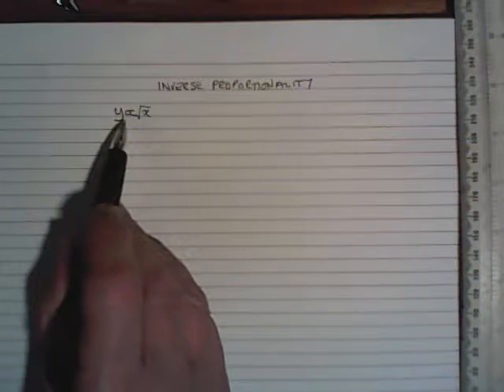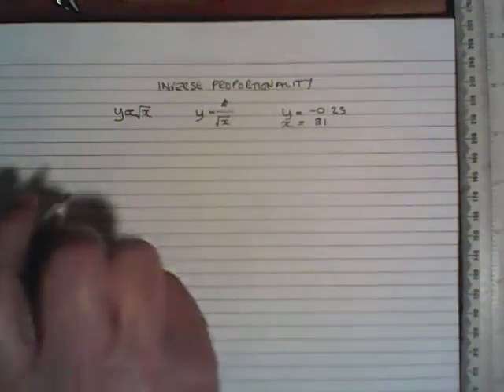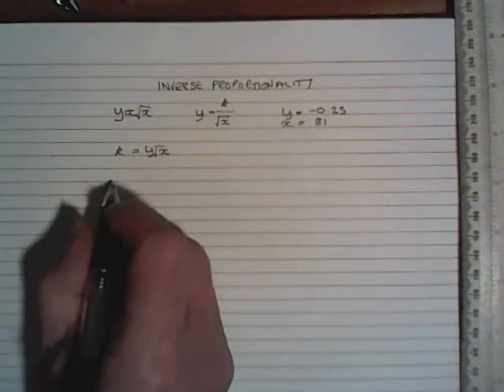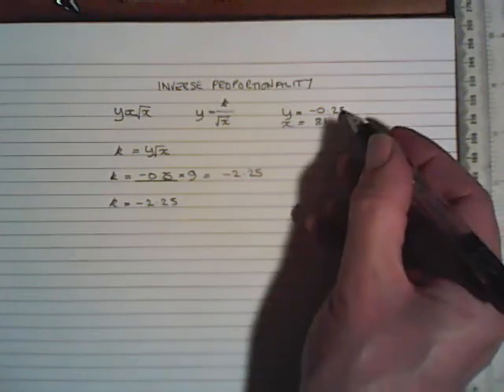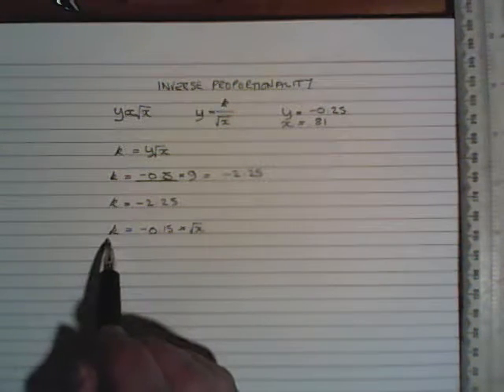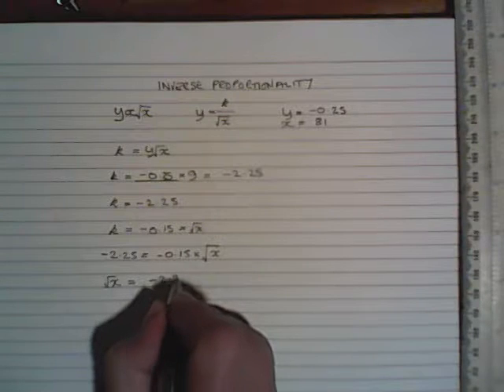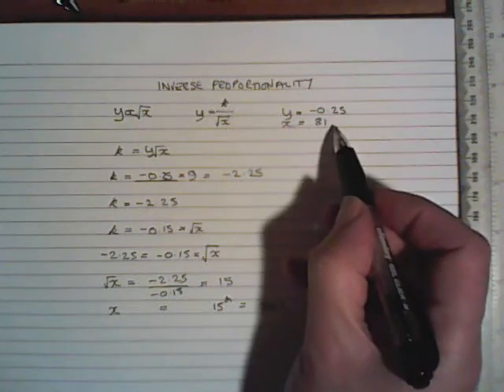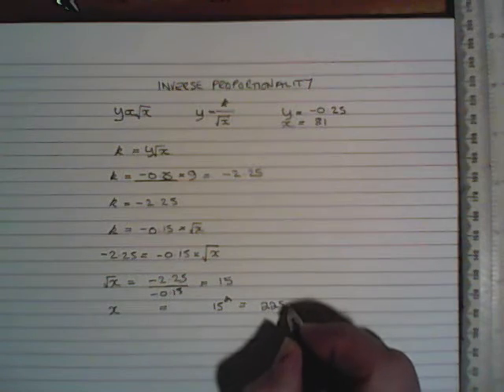Inverse Proportionality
Calculating a dependent value when the varying independent value is inversely proportional, that is to say when the independent value increases the dependent variable decreases and vice versa.